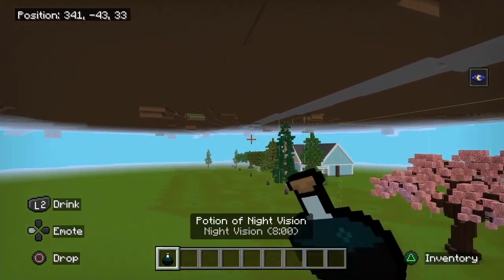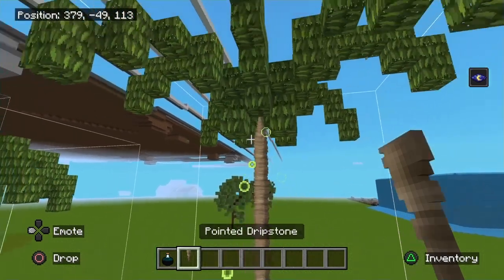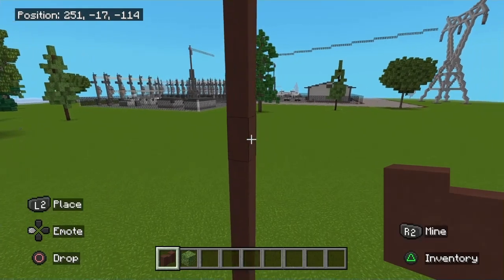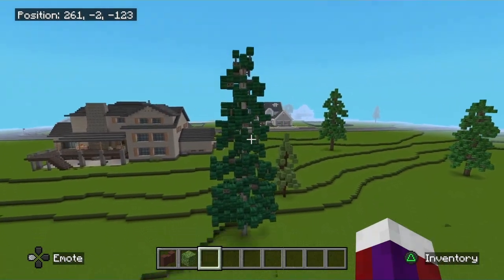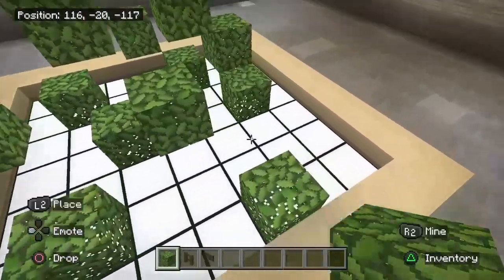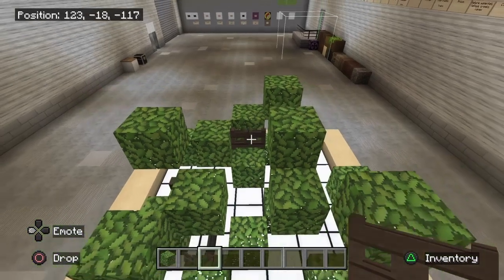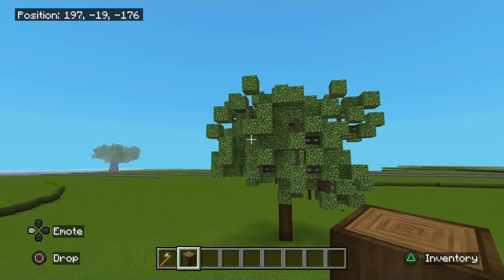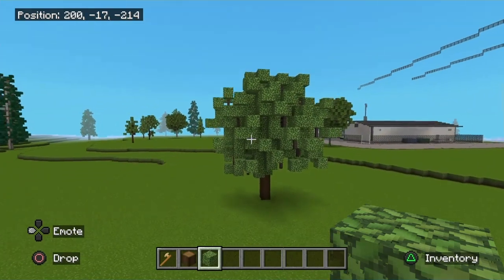Minecraft Custom Trees Tutorial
This is my technique on making large custom trees.